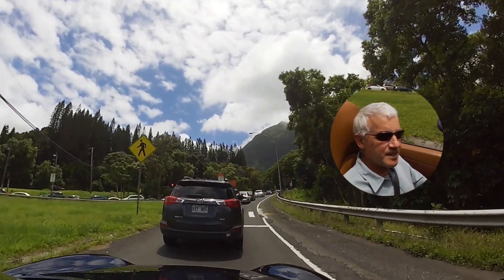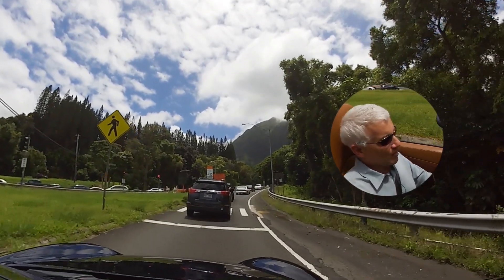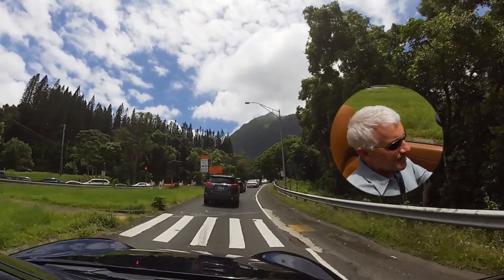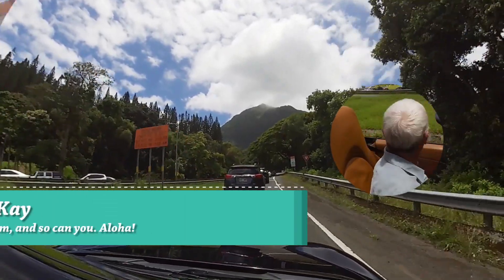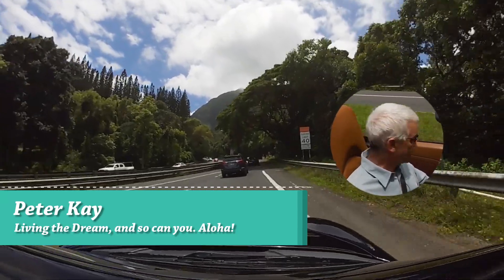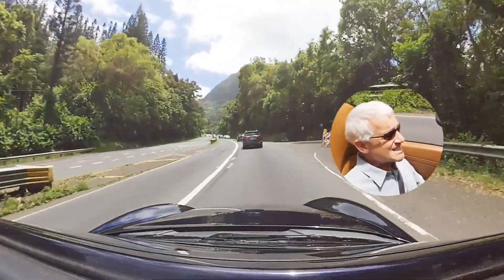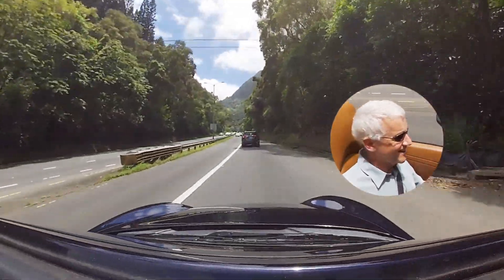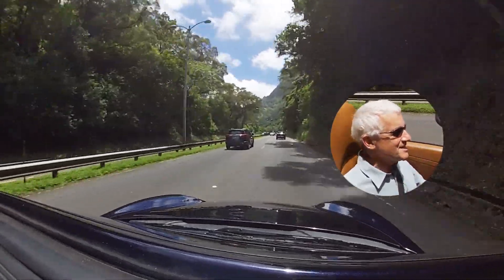What's the difference between living in Kona and Hilo?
Got a question for Peter? Submit it here and he might answer it on YouTube!

Can you live in Hawaii? Take the free quiz

How can you get a job in Hawaii? 10 easy steps

Like the camera footage and effects? I used the "Rylo", and it's on Amazon

. Photo title: Sailing on Hilo Bay. Photographer name: 49774228@N00. .

"Happy Ukulele" by Scott Holmes , licensed with permission from the Independent Music Licensing Collective – imlcollective.uk